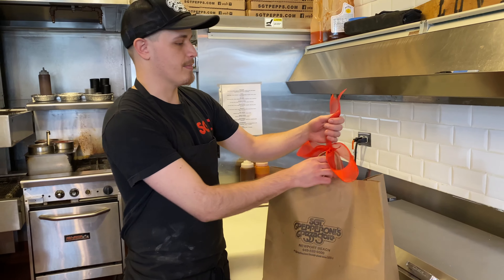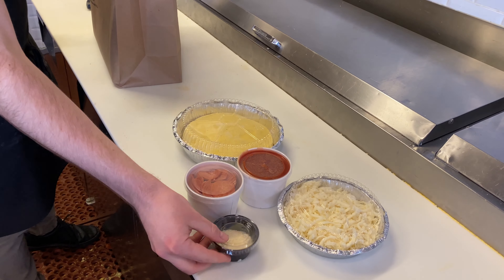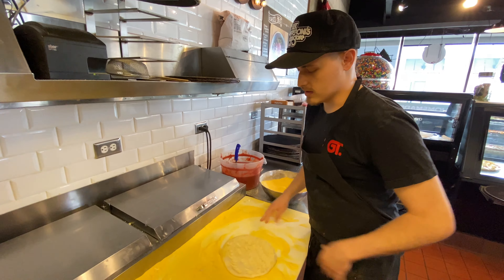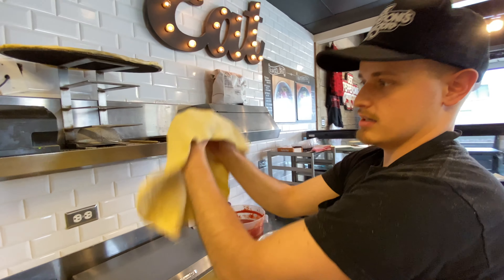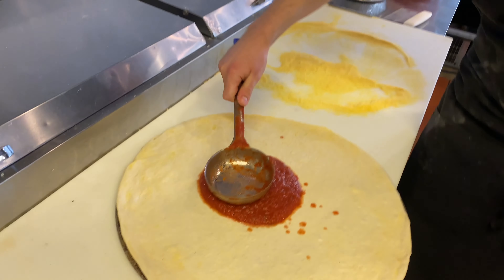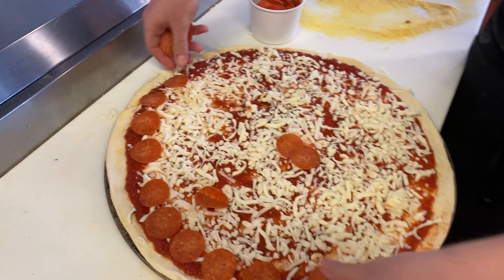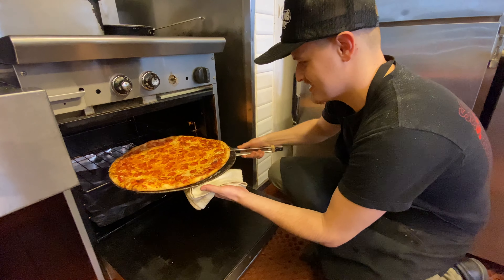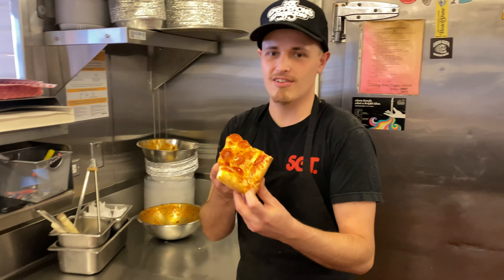Sgt. Pepperonis Pizza Kit How To Bake Your Own Pie. TAKE.MAKE.BAKE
Sgt. Pepperoni's Pizza Kit (18") - TAKE*MAKE*BAKE

· Preheat oven 450-475 F
· Create your own pizza
· Bake on lightly oiled cookie sheet
· Bake 12-15 minutes (golden brown crust)

Tag us on Instagram @sgtpepperonis with your pizza/video for a chance to win $50 gift card for most creative